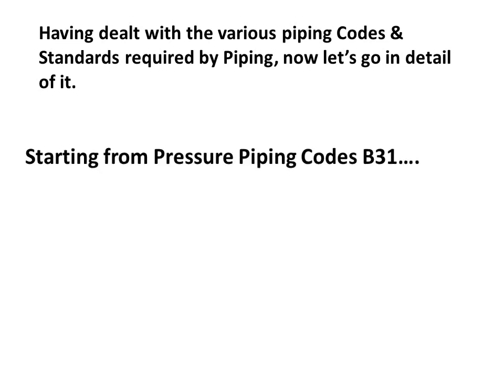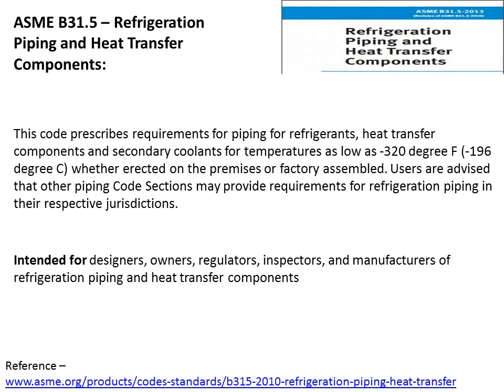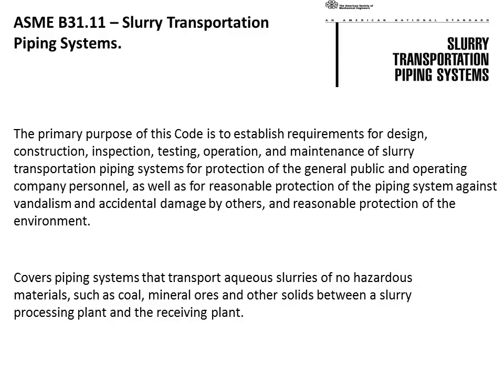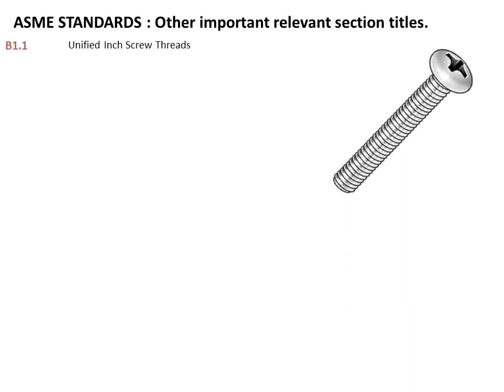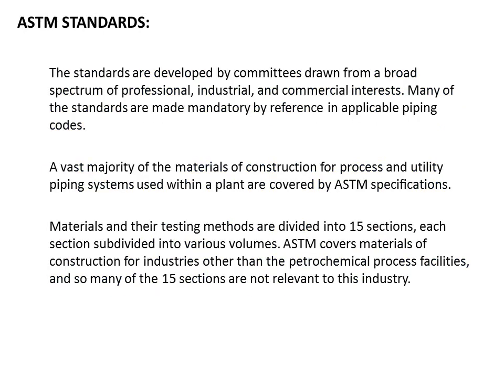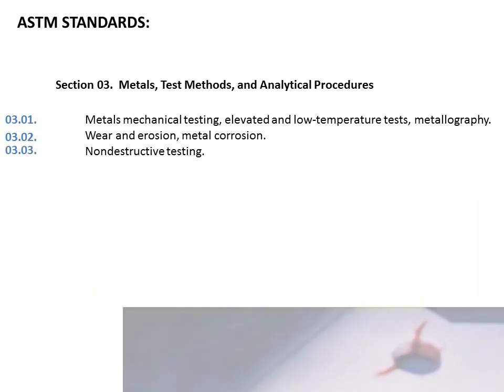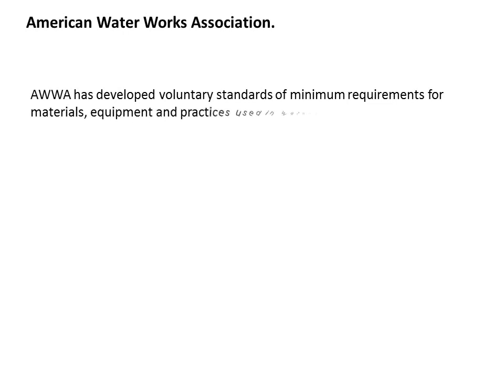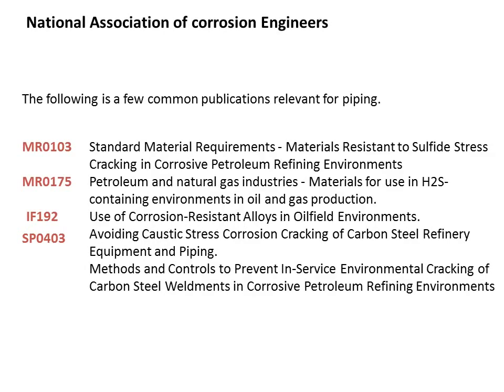CHAPTER 1-PIPING DESIGN CODES & STANDARDS II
PIPING CODES, STANDARDS AND SPECIFICATIONS